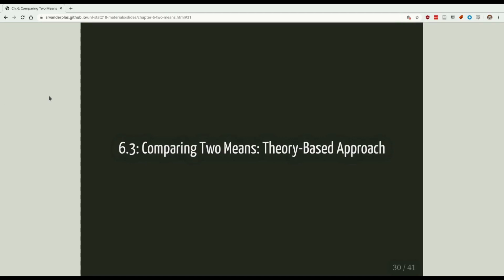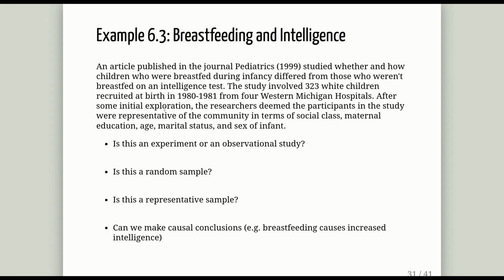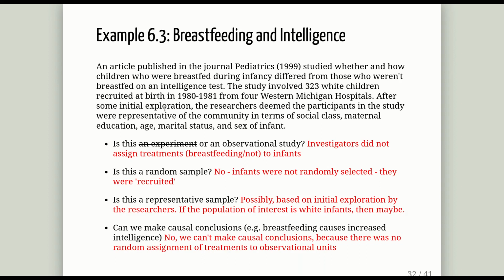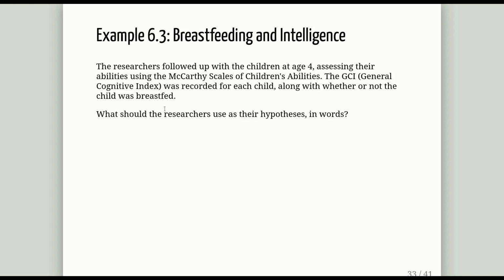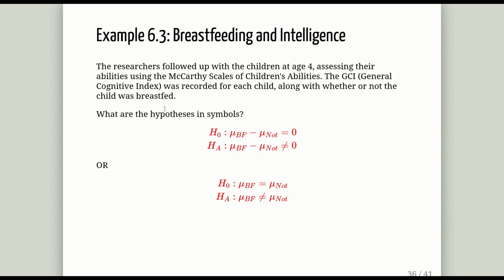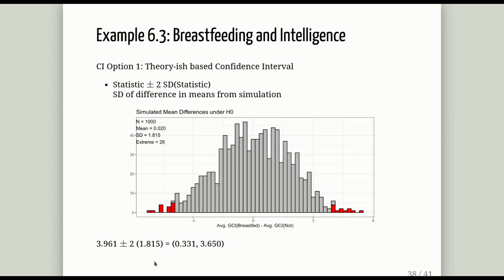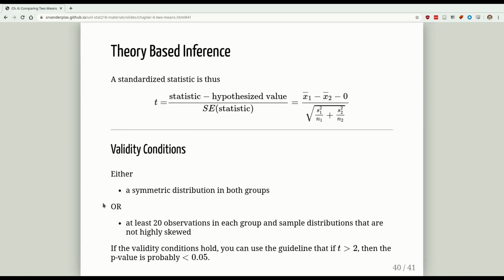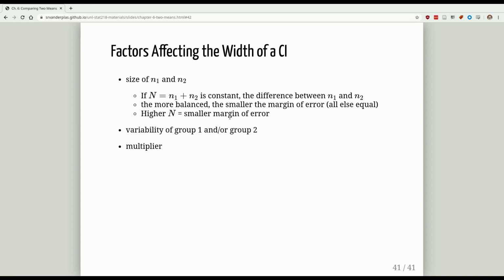Stat 218 Section 6.3 Lecture Slides